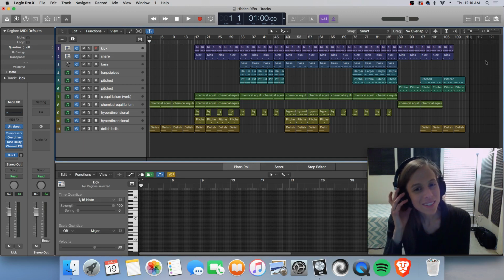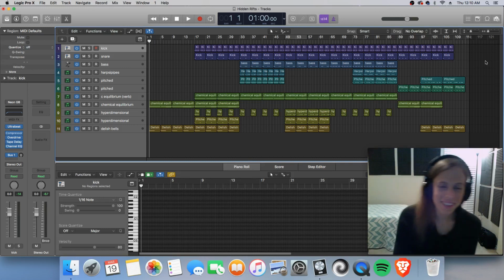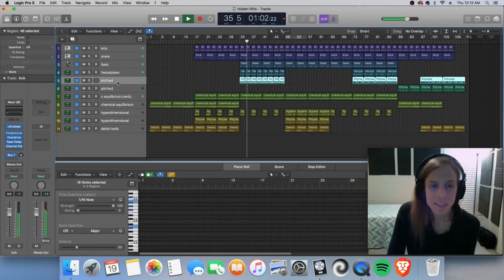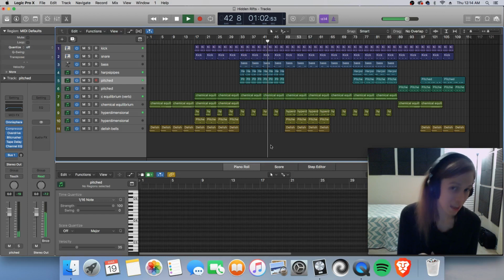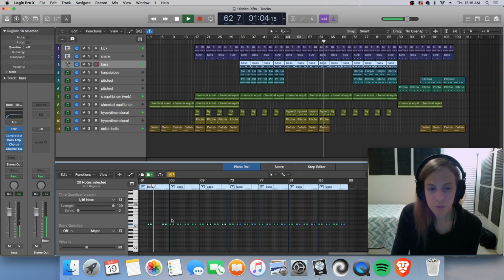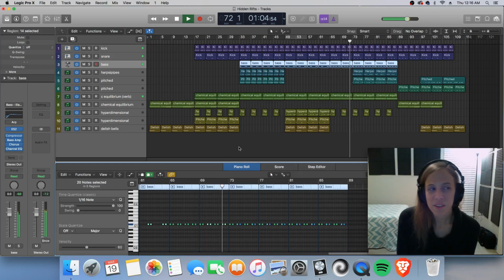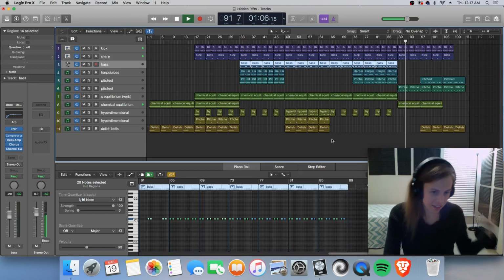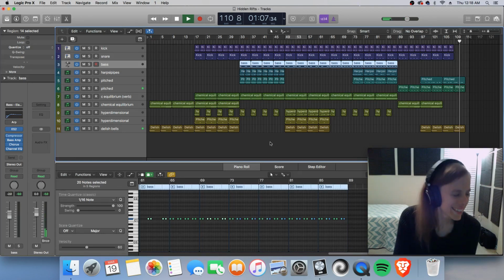Works In Progress: Hidden Rifts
Here's a preview of my upcoming single, Hidden Rifts, to be released by the end of the month. This piece is my first real attempt to composing that darker, ambient tone commonly found in the downtempo genre.

Hope you like what you hear! Please leave me your thoughts.
Until next time, keep producing the art you love!

About This Channel:

In these videos, you will see the making of experimental electronic music, utilizing techniques in SuperCollider and Logic Pro. Styles range from ambient to the experimental, from downtempo to the academic. Craftsmanship takes precedence.

I'd love to know how you craft your original work.

New videos are posted every Tuesday and Thursday.